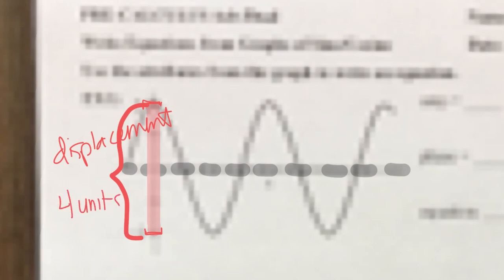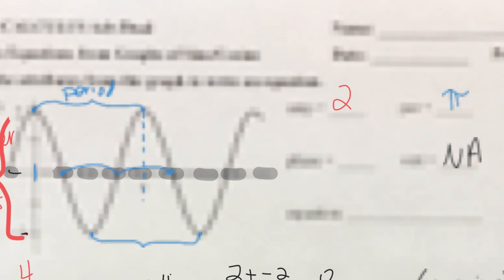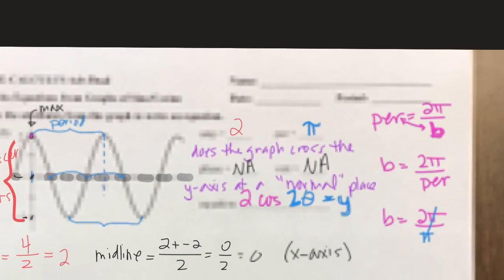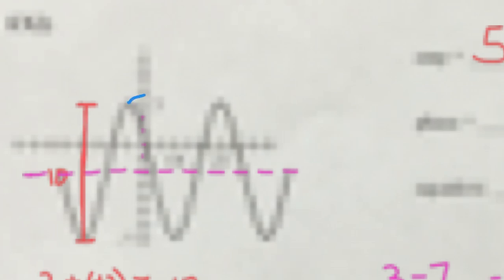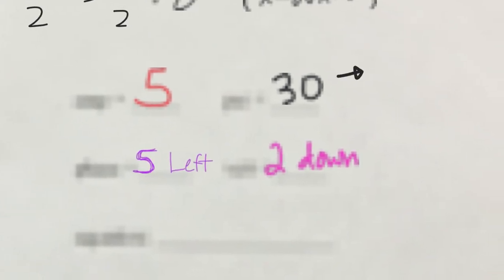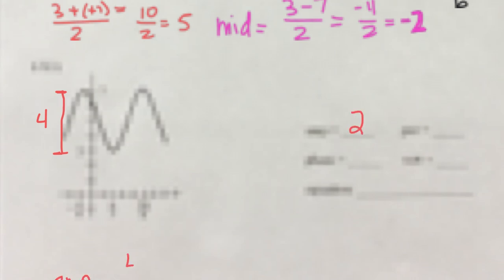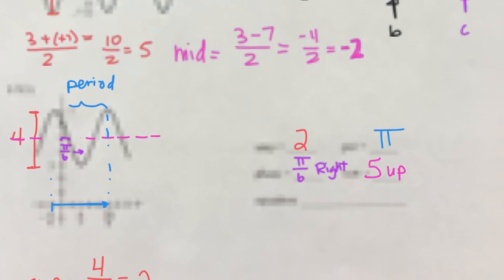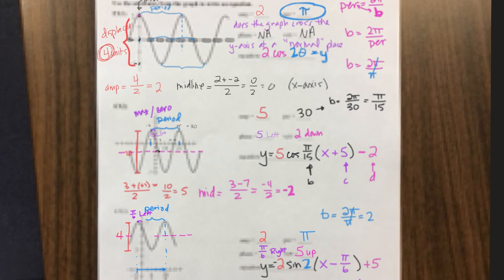Write Sine & Cosine equations from graphs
We use the graph of a trig function to find the amplitude, period to calculate the "b-value", and any phase and vertical shifting. the phase shift is how far the original y-intercept has been moved away from the y-axis.